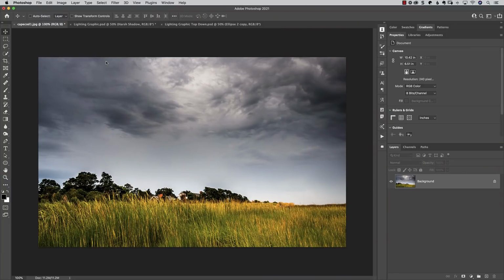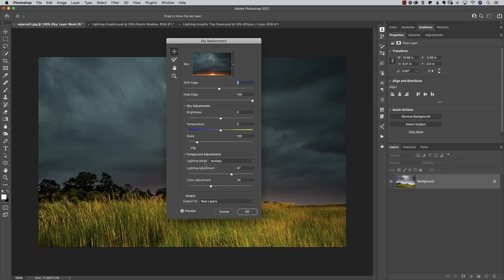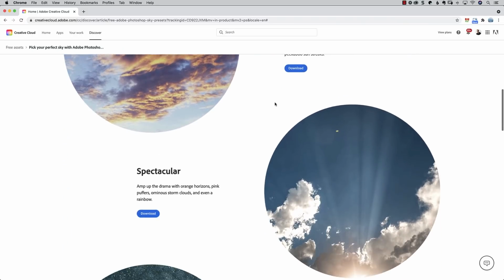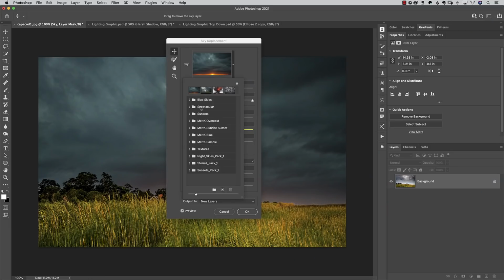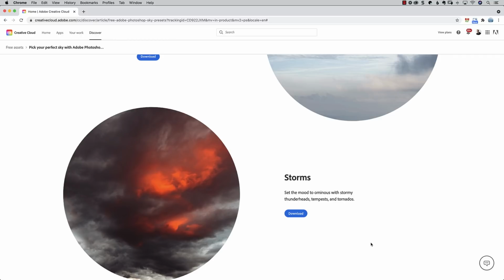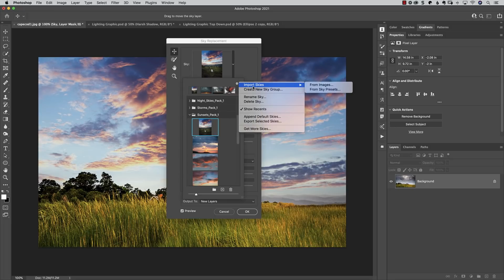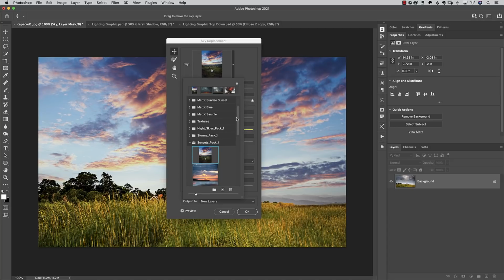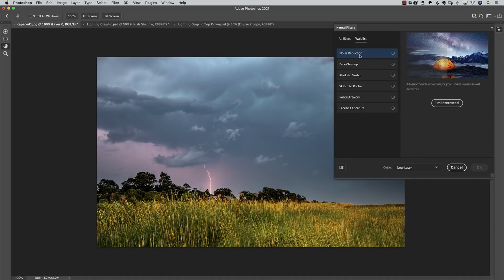New Skies in Latest Photoshop Update